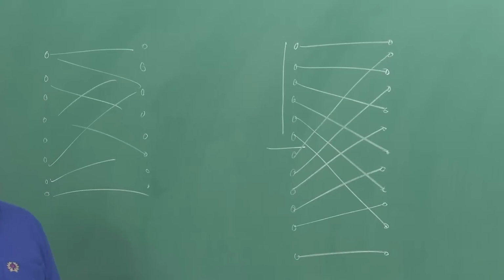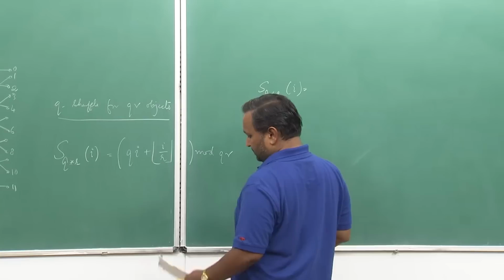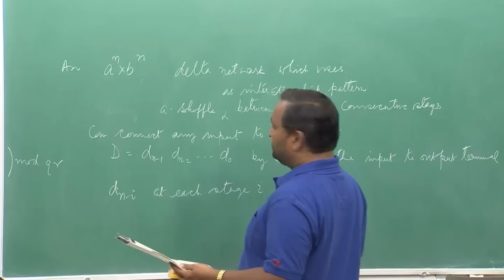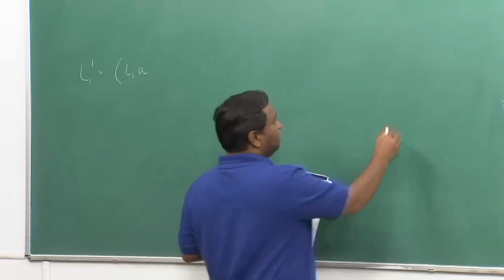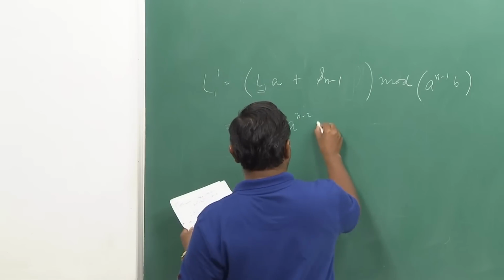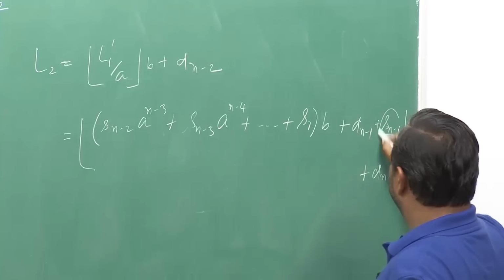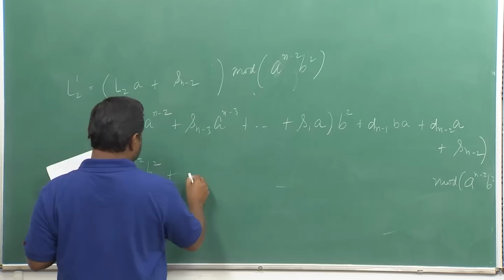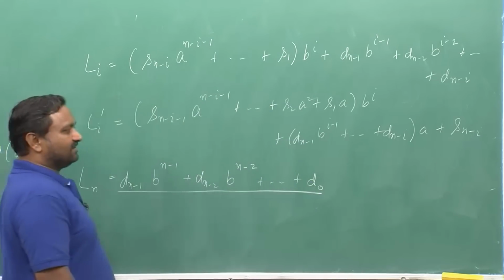Shufflenet as Delta network